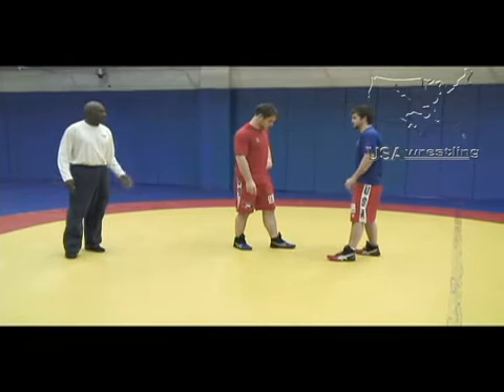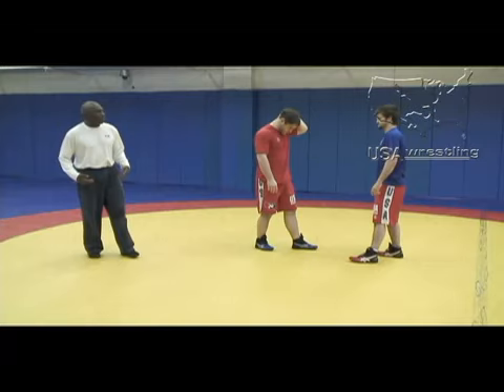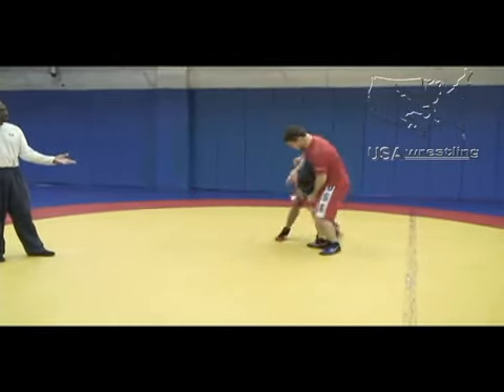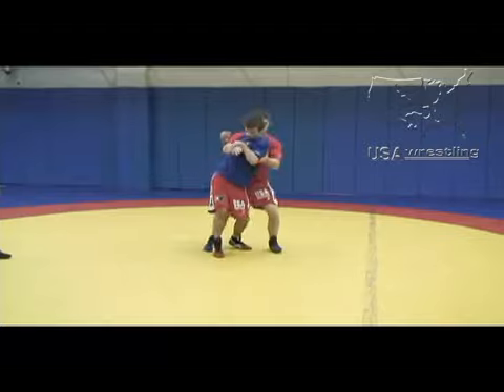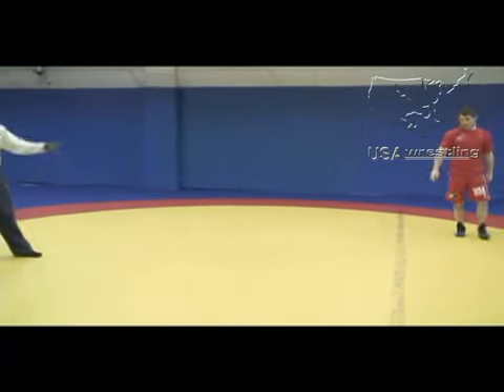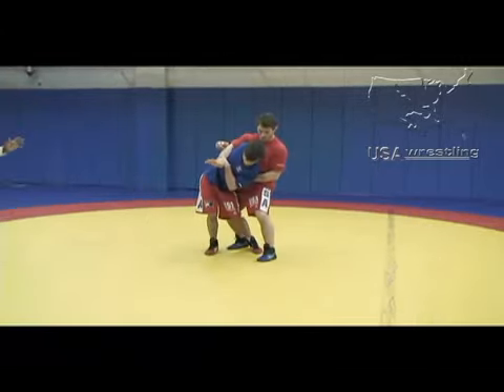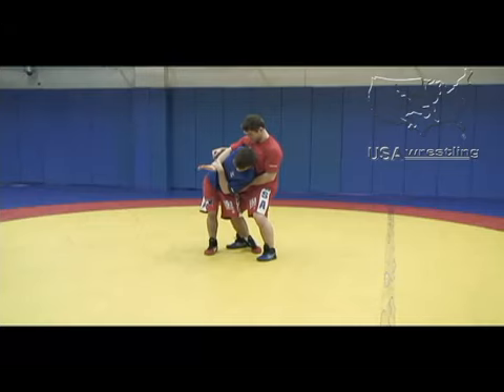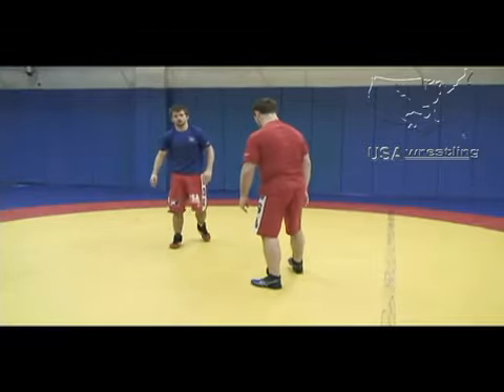Arm Throw Defense flv 360p